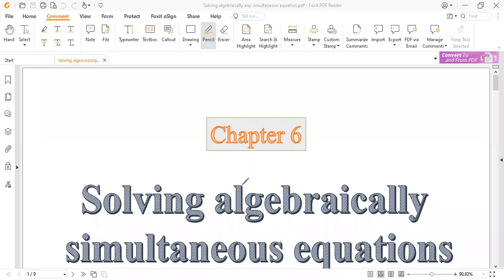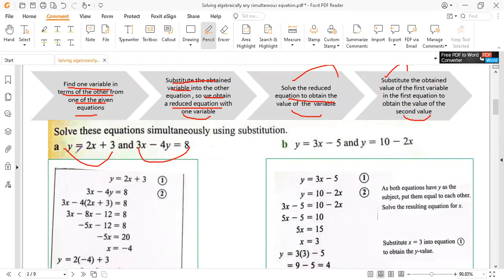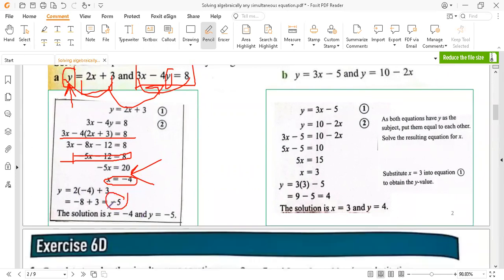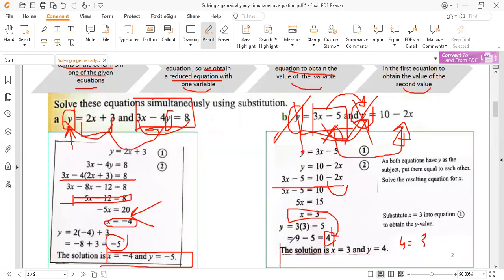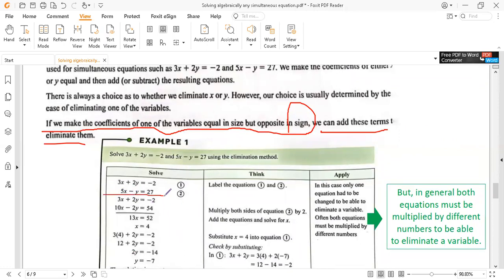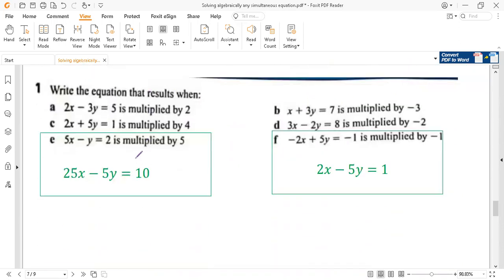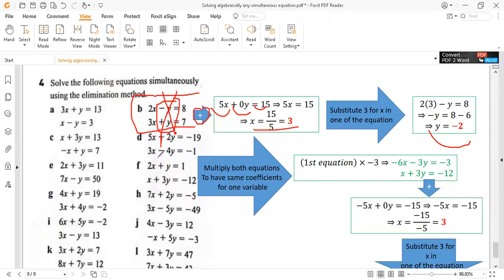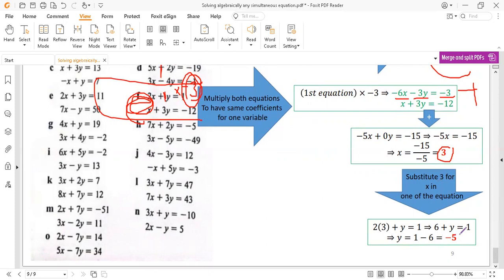Solving algebraically any simultaneous equation: Grade 10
-Solution by substitution
-Solution by elimination